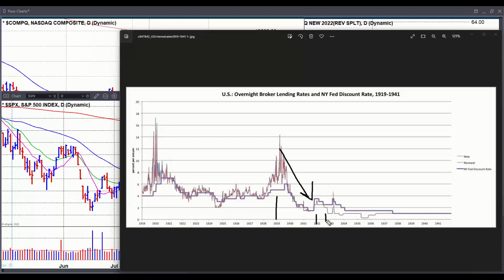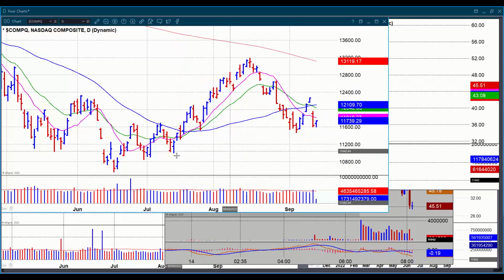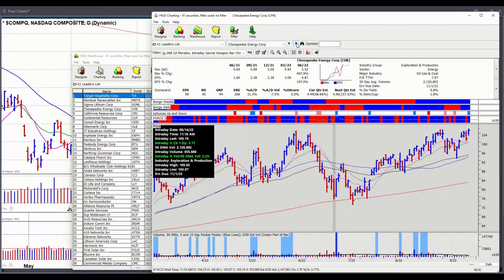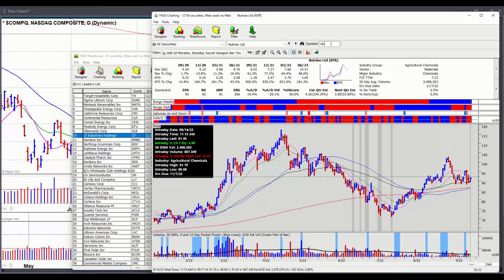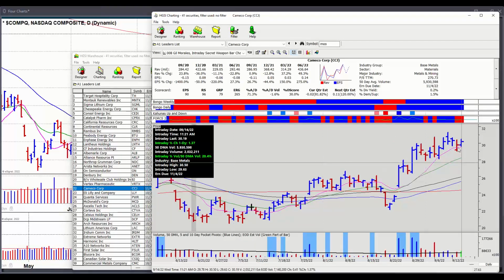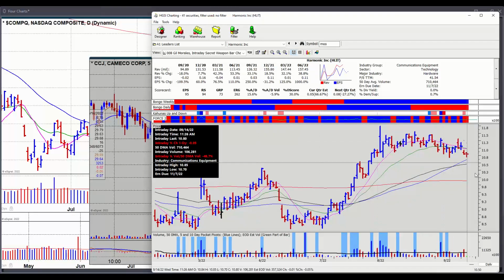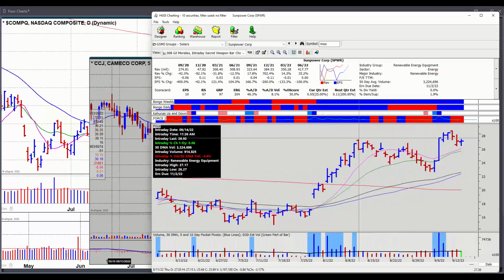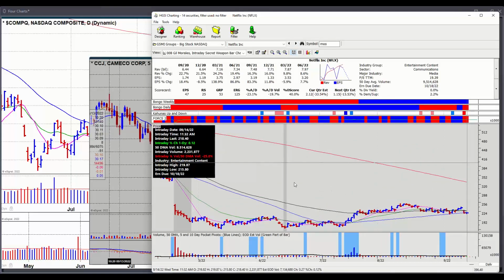September 14, 2022 VoSI Market Webinar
Real-time market commentary and discussion of leading stocks and short-sale set-ups with the O’Neil/OWL Disciples: Dr. Chris Kacher & Gil Morales